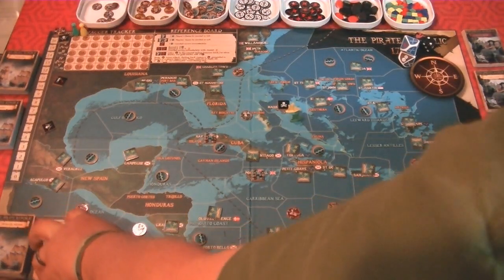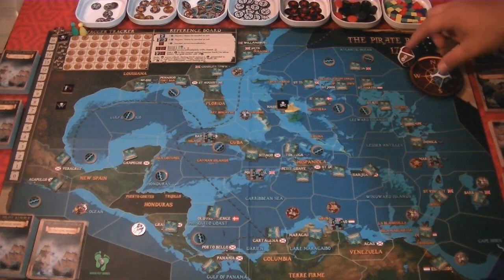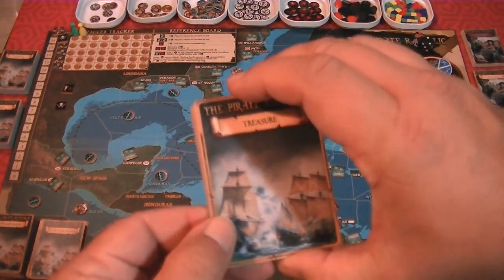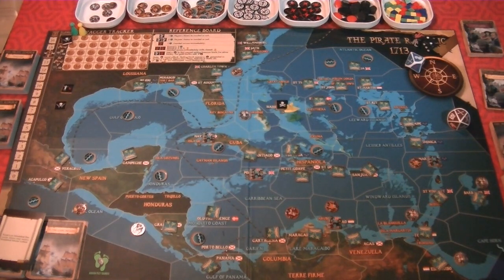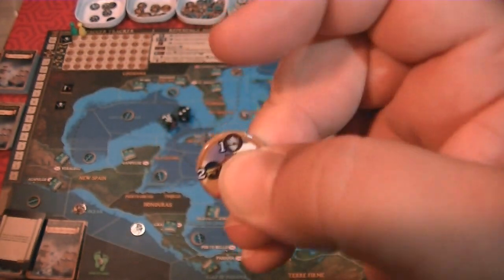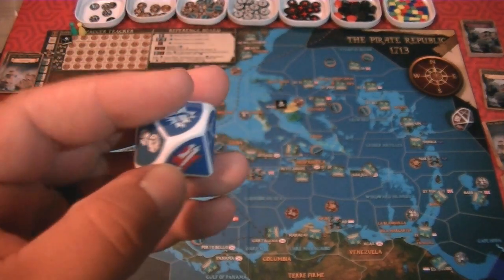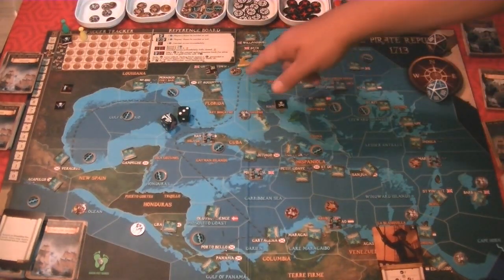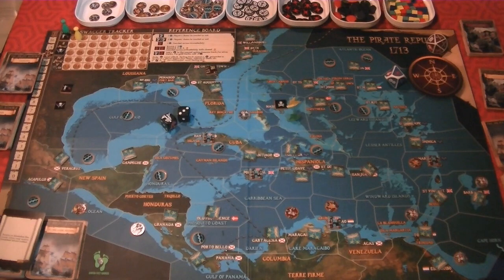The Pirate Republic Review